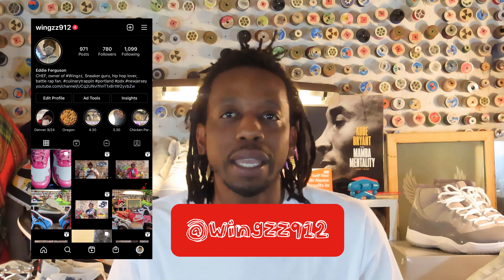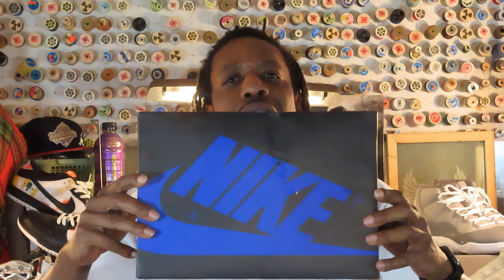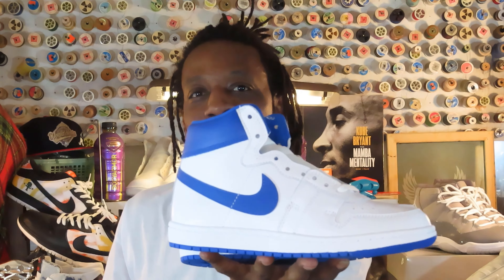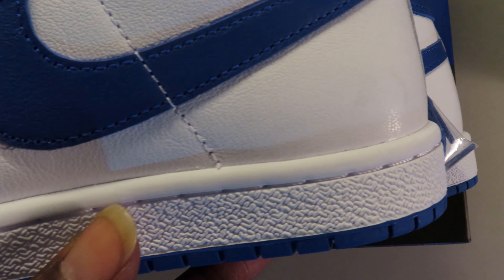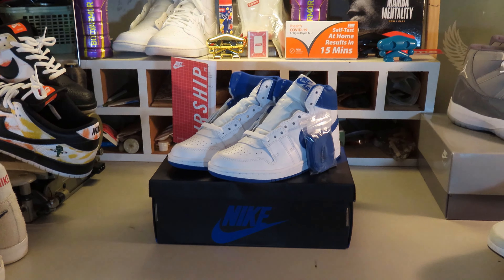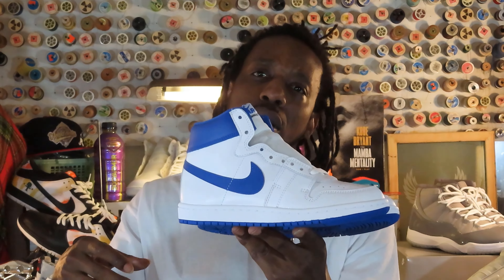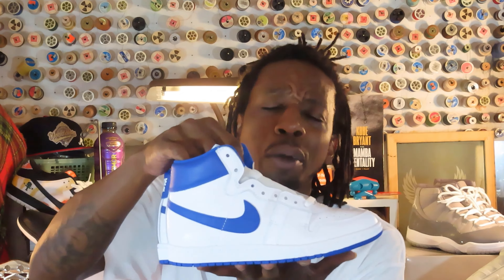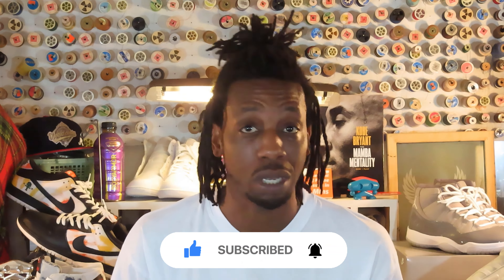0143 OUT OF 2300: The A Ma Maniere Airship’s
What’s good crew? Chef back in the building and they’re finally here: A Ma Maniere ‘Airship’ has landed. We take a detailed look at this shoe and we talk in depth about what separates this shoe and where it ranks for me personally. Did you cop? How do you feel about them.

Wanna get access to kicks like me? Come join the Trap Exclusive!